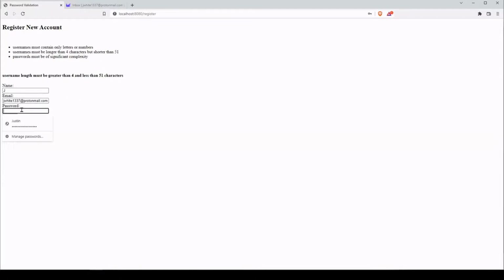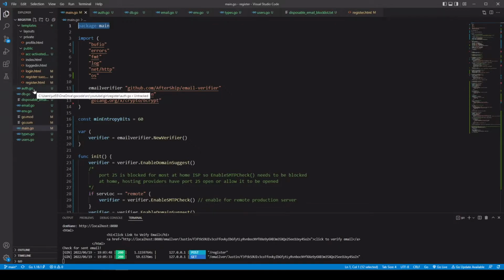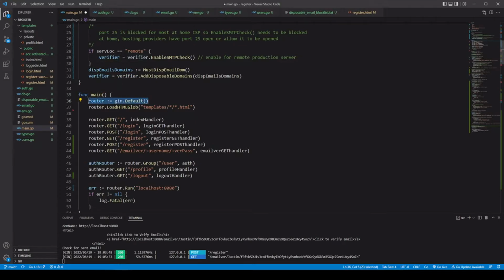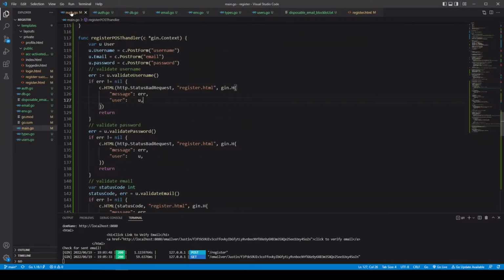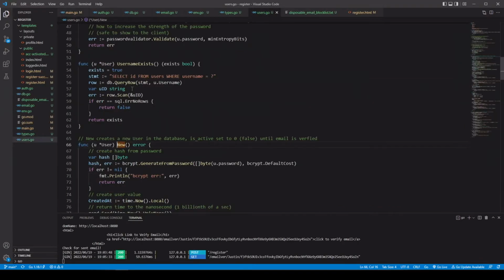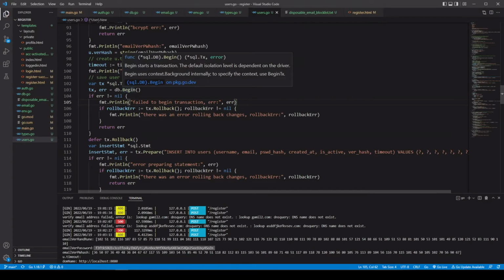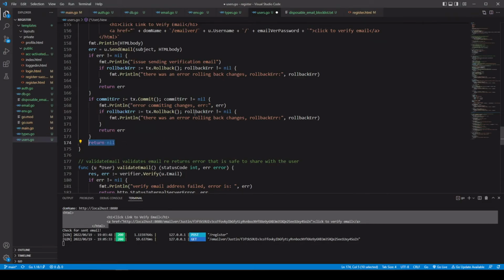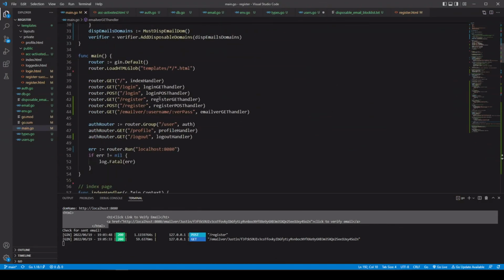Registering Users with Email Verification - Gin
In this video we register users. Here are some of the things we check prior to registering users and provide helpful responses to users.
1. username length
2. username is only alphanumeric characters
3. password is of sufficient randomness and complexity
4. email syntax
6.  provide email domain suggestion if typed wrong
8. make sure username doesn't already exist
If all checks pass, a new user is created and then a verification email will be sent to user's email with a verification link inside.  We cover how to handle this request and grab the values.  Comparing passwords with saved password hash is covered as well.